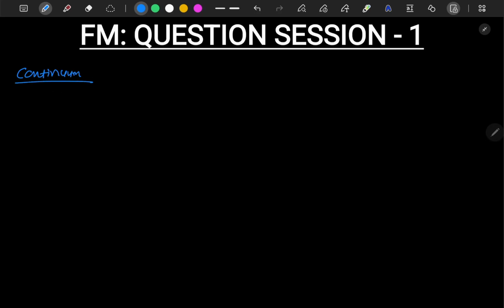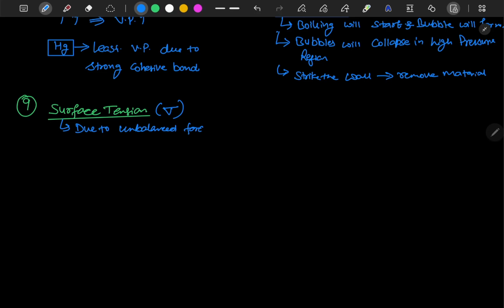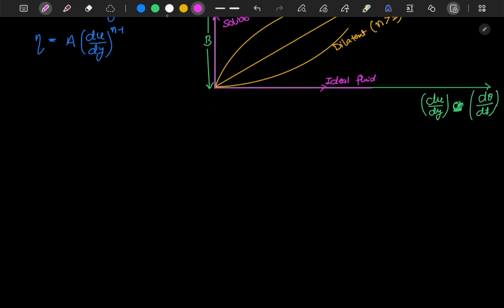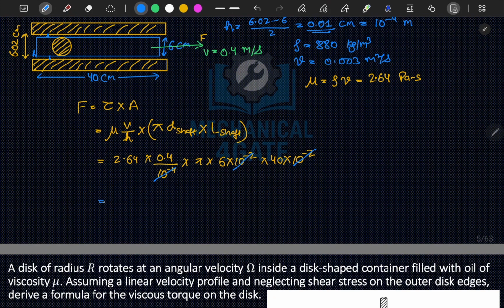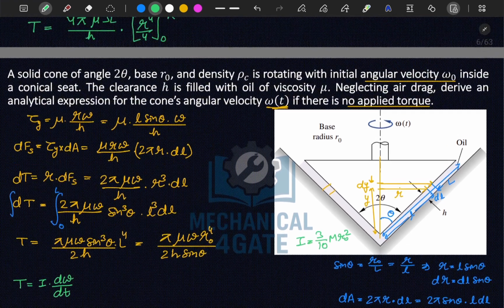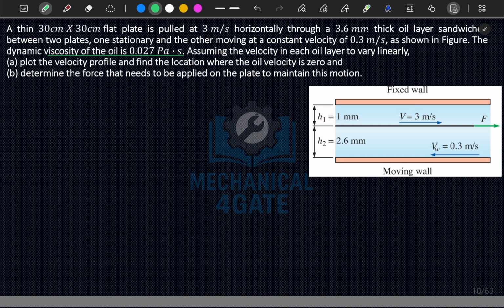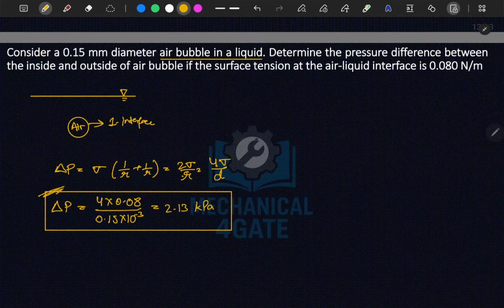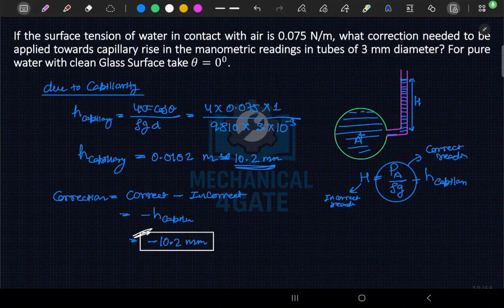FM: Question Session 1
This session includes questions from Fluid Mechanics chapter Fluid Properties.